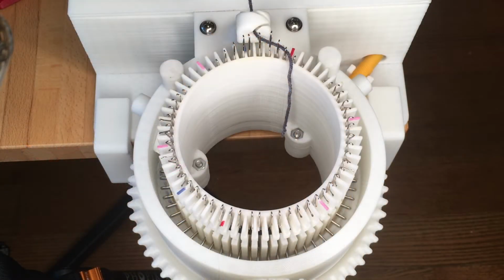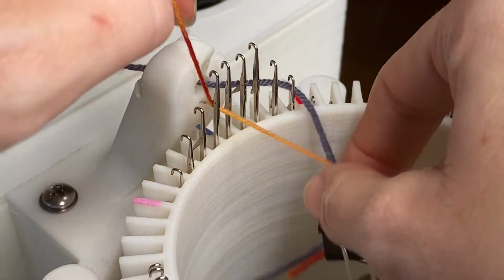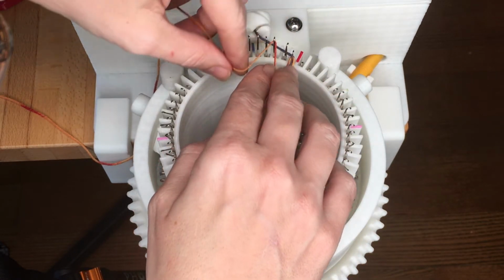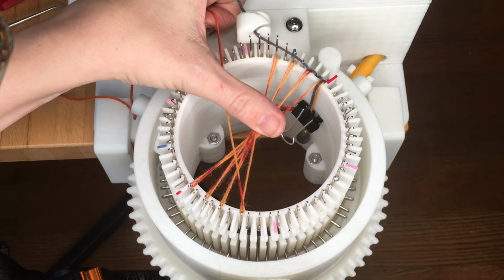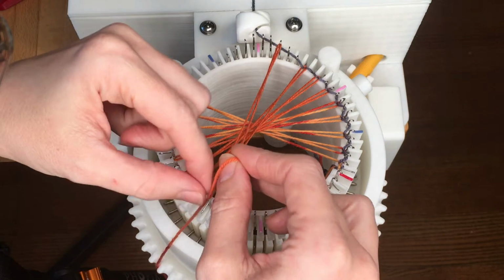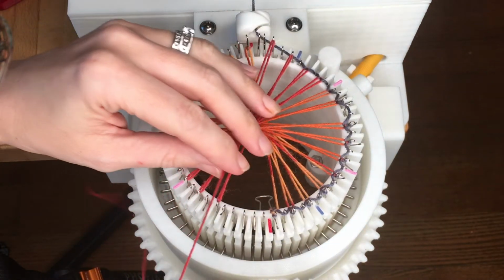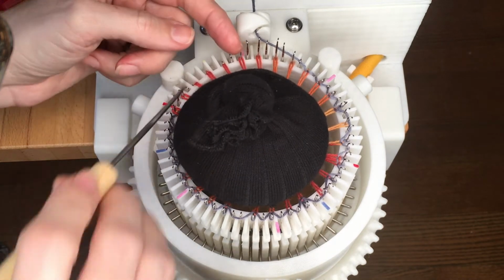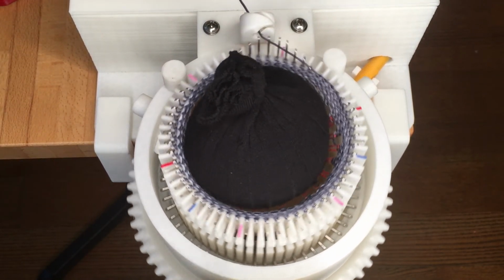Casting on without a Setup Bonnet (1.0)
Learn how to cast onto the original model Dean and Bean's Sock Machine (CSM) without a Setup Bonnet.
You might also want to check out this additional method for casting on without a Setup Bonnet